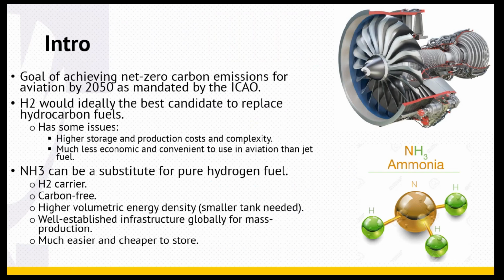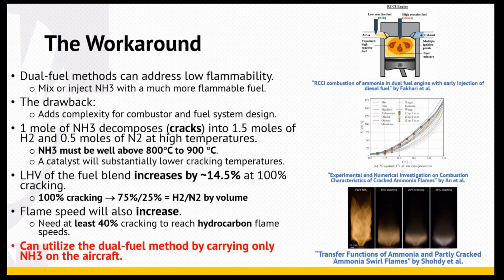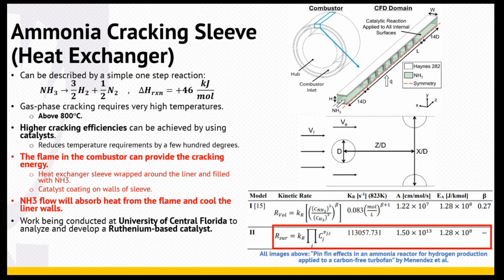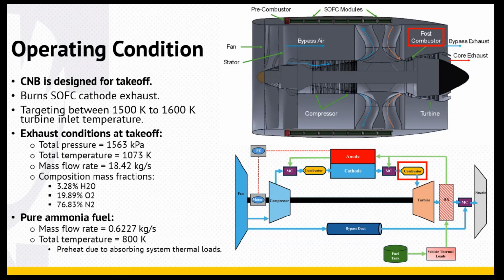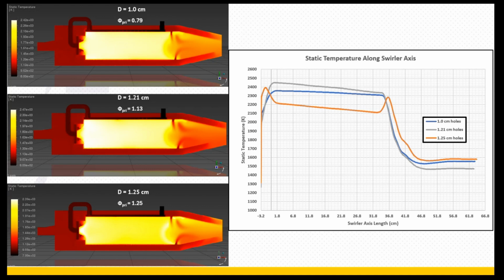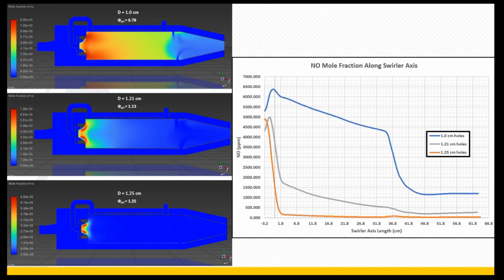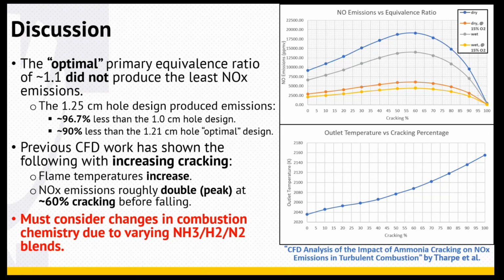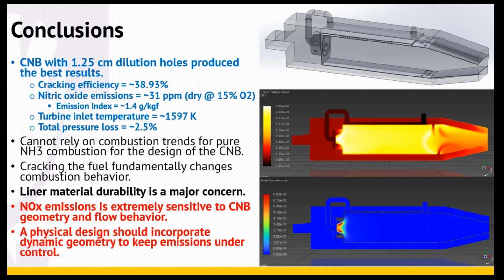Conceptual Design and Simulation of an Ammonia Cracking Combustor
Alex Tharp presents his PhD research on the conceptual design and simulation of an ammonia cracking combustor for NASA's CLEAN project, highlighting the challenges of NOx emissions and combustor material durability.  The discussion emphasizes the need for adaptive combustor geometry and further research into cooling methods to address high temperatures and emissions, marking a notable direction for future work.